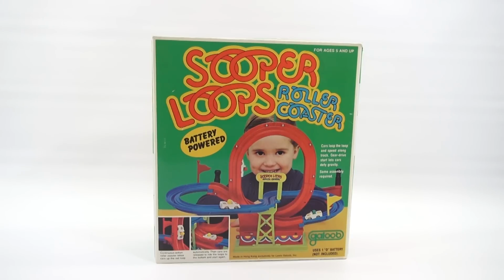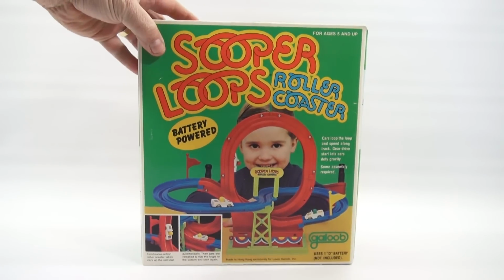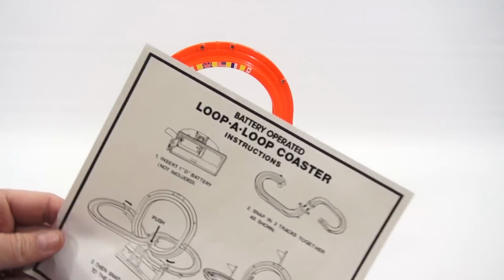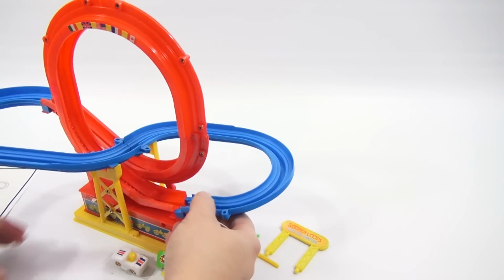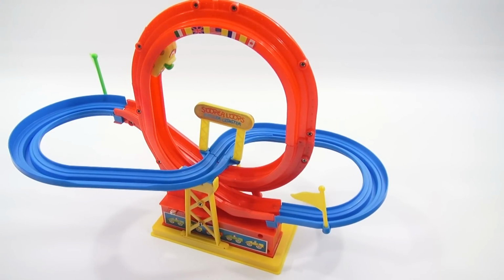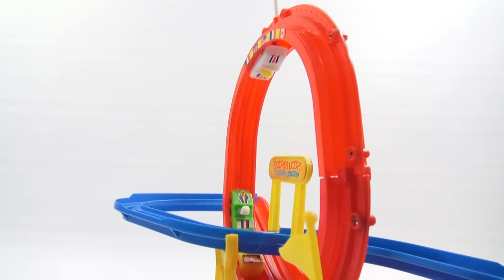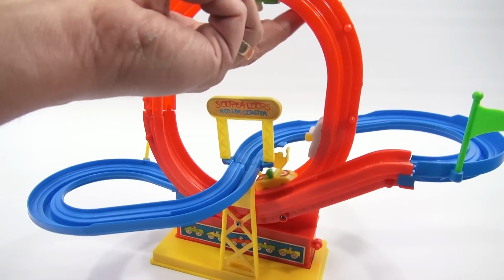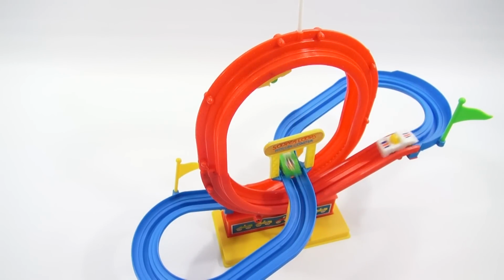Sooper Loops Roller Coaster Loop The Loop Speed Track Vintage Kids Toy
Check out this cool battery operated Sooper Loops Roller Coaster from Galoob!  This worked great and was fun to check out.  This is the third or fourth battery operated looping toy I have shown on video.  I did the Dolphin Toy, Super Bikes and a few others.  I like the simplicity of these toys and setting them up.  I did have to fix the inner gear to make it work for the video.  The idea really is to just let it run and sit and watch the roller coaster travel around and round the track.  Prior to battery operated toys like this, they were similar wind up toys that you would watch go around and round.  I hope to find more battery operated products like this to review for you on video.

Lucky Penny Thoughts:
LPS-Dave
Later!